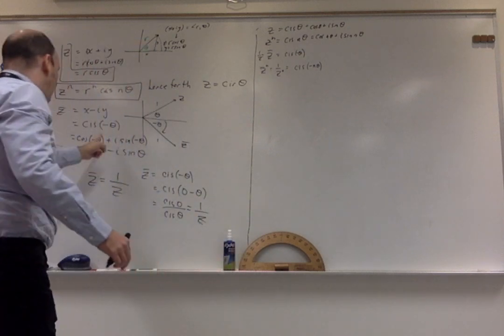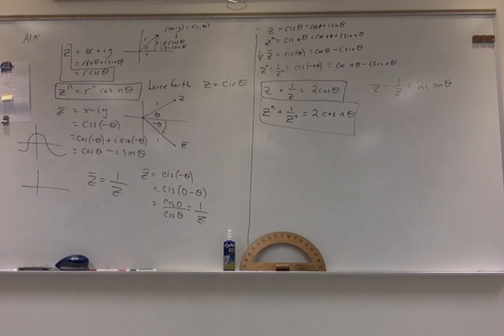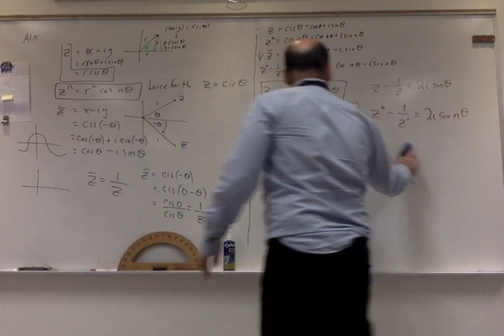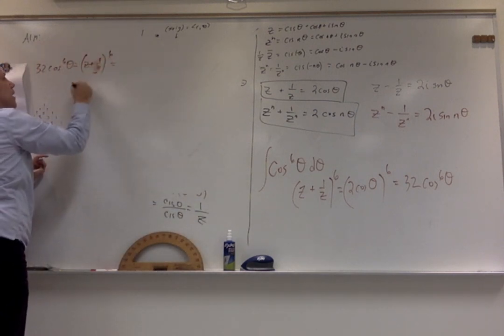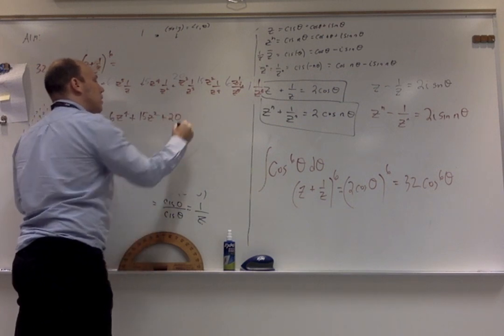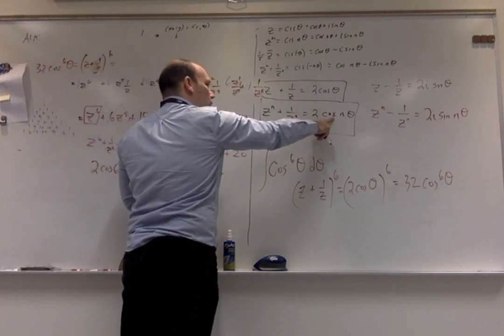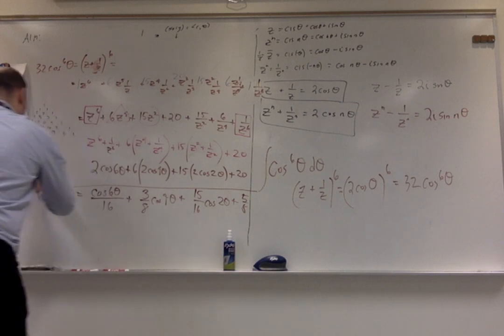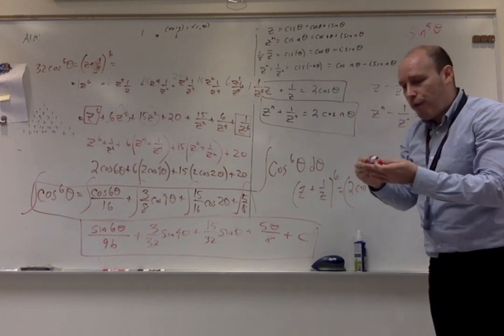Using complex numbers for real integration 1